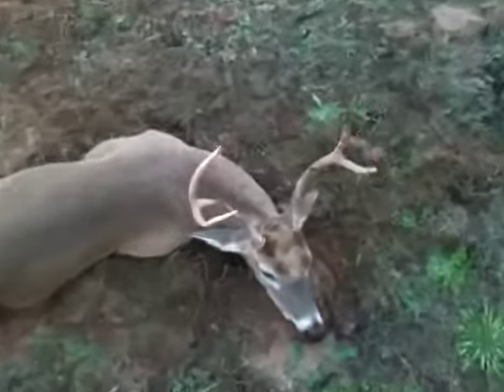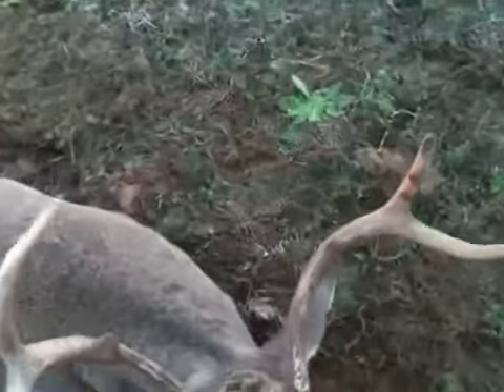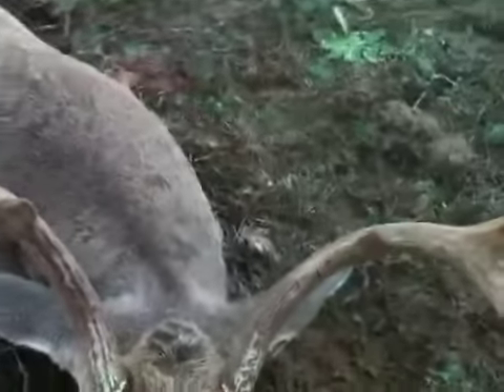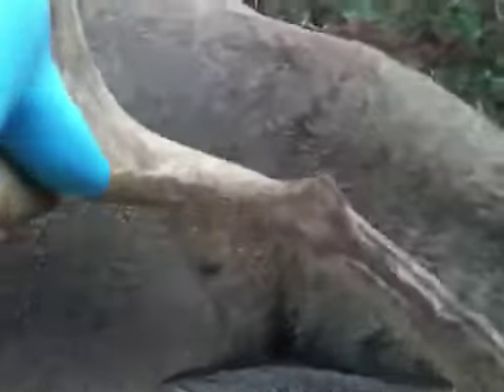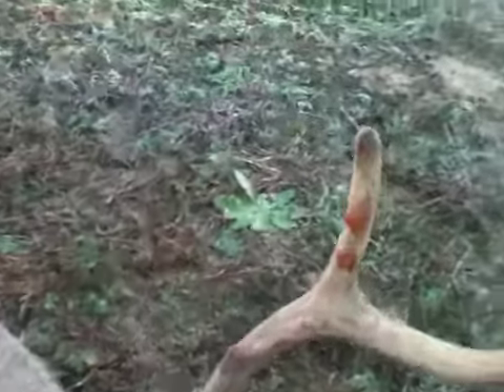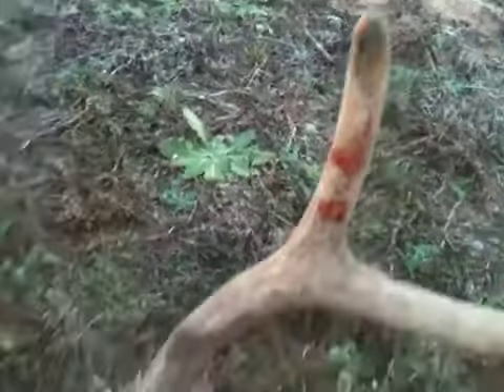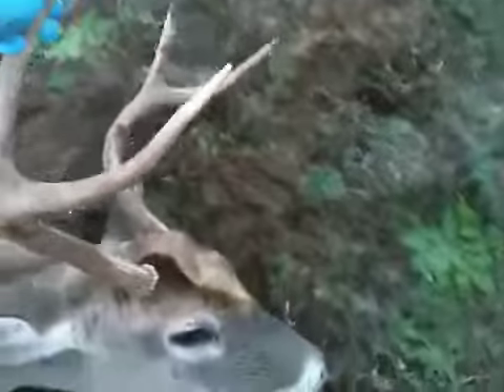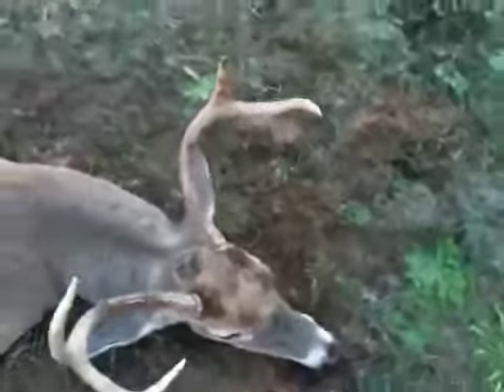Nice 4pt deer down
This buck looks like he was a 6 point but had 2 points broken off. Shot him with a Remington 798 .243